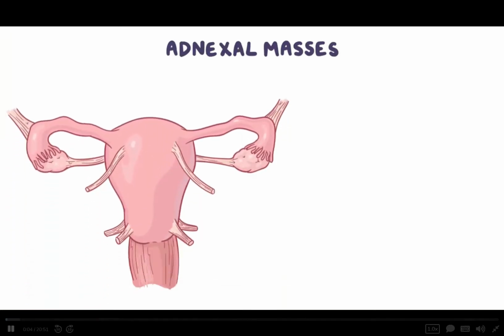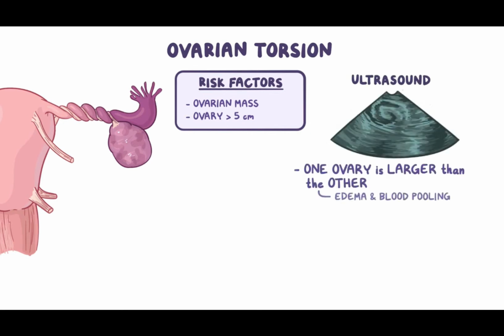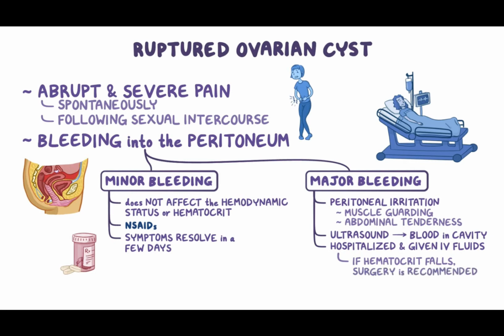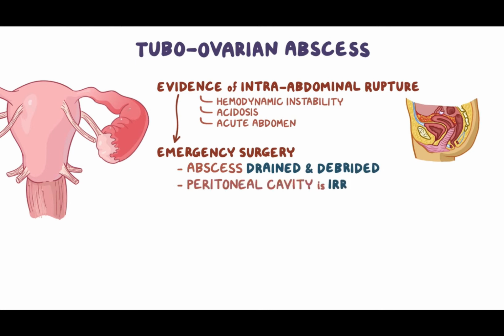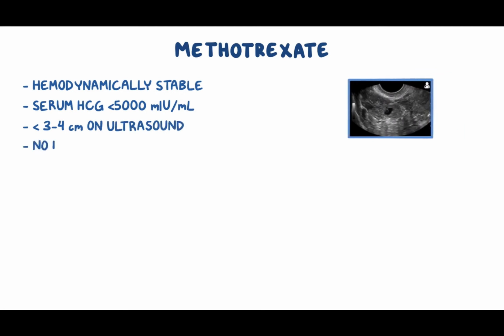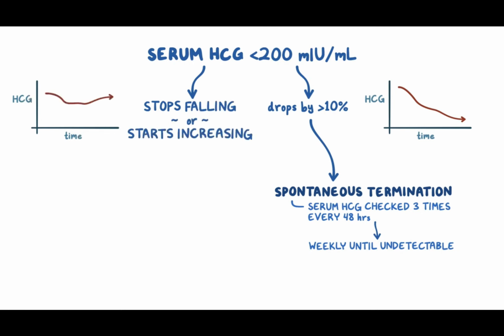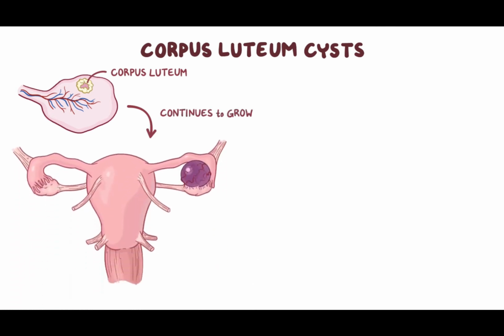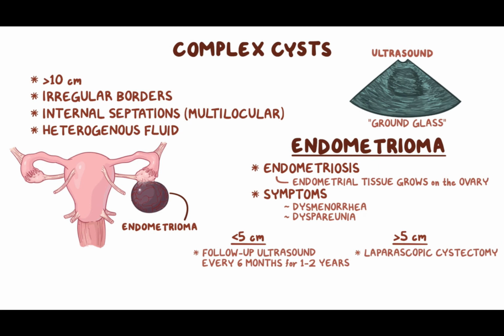8 1 Ovarian cysts, cancer and other adnexal masses